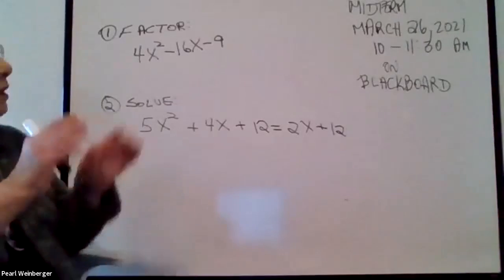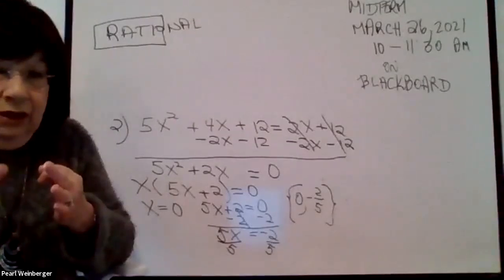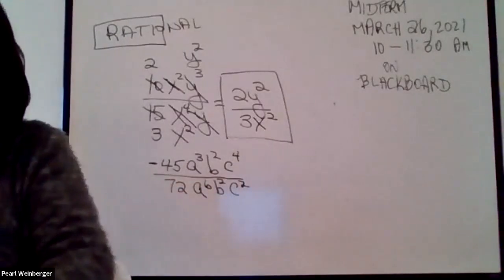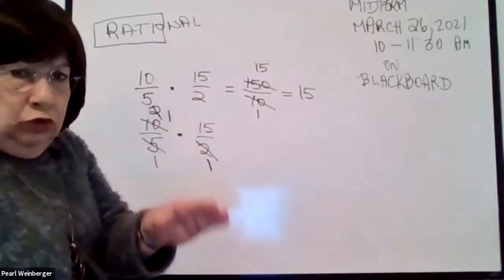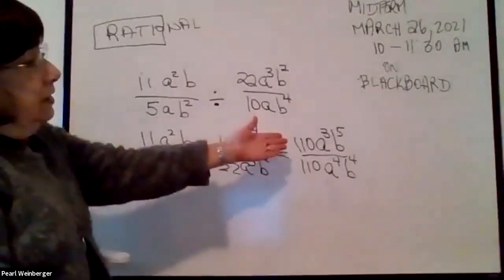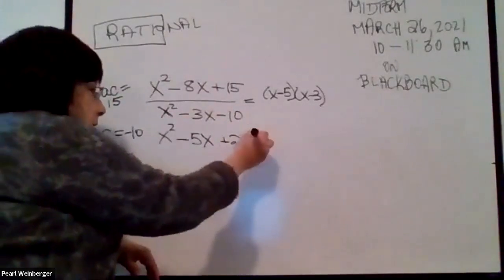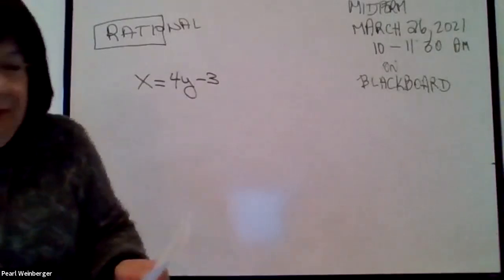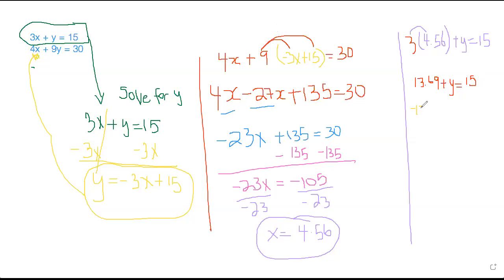Math 136-001C class #20 March 18, 2021